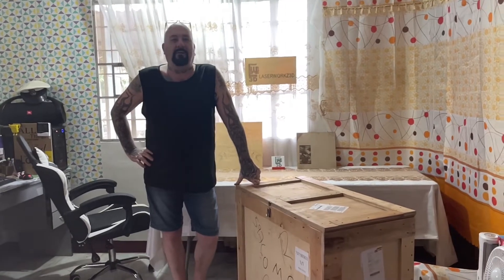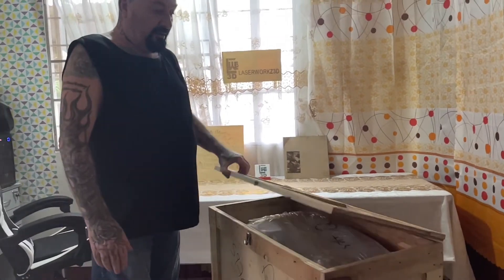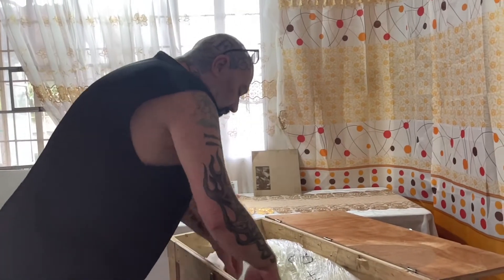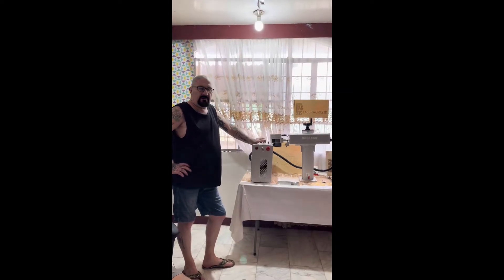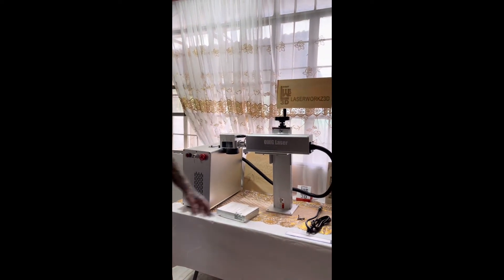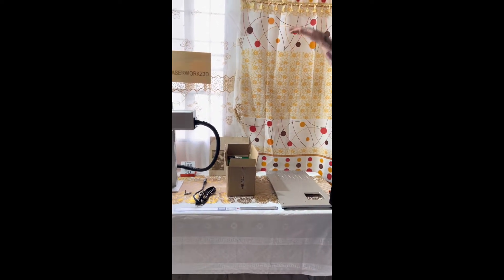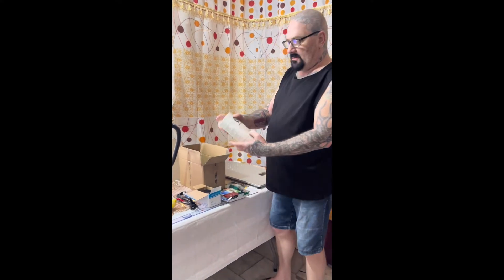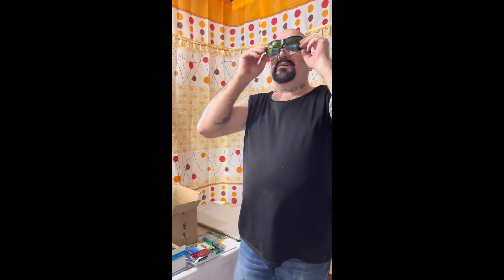Best Fiber Laser Engraving Machine Unboxing: OMG-X 60W JPT Mopa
What is a Fiber Laser Engraver used for? Fiber Laser Engraving Machines For Metal & Plastic.

How much does a Fiber Laser cost?

OMG Laser - Genuine Fiber Laser Leader!
30/50/60/80/100Watt Fiber Laser Engraving Machines.
3 years Warranty ~ Lifetime Support ~ Fast Global Shipping!
Best Fiber Laser To Buy in 2022! How to Set Up A New Fiber Laser.

The man to talk to about Buying a Fiber Laser - Richard Zhang.